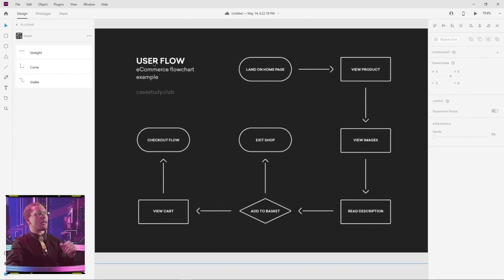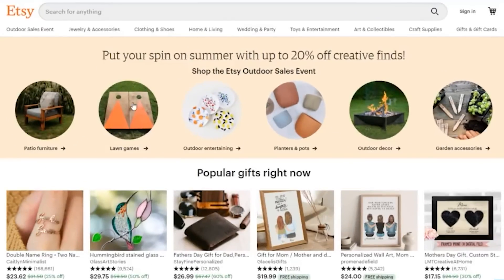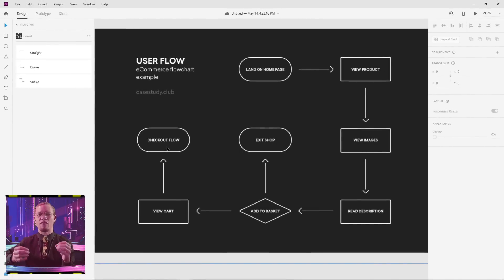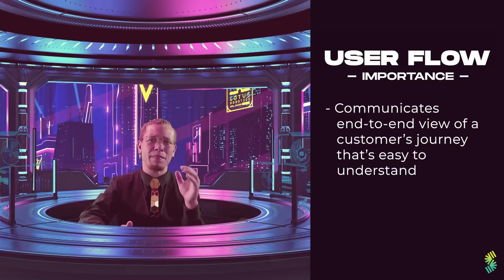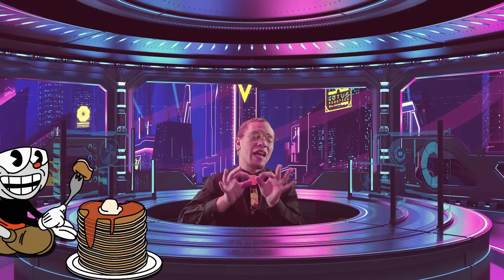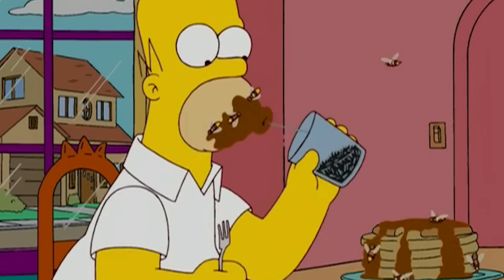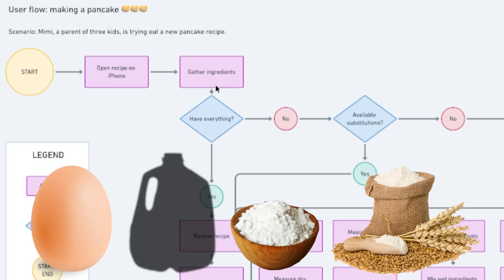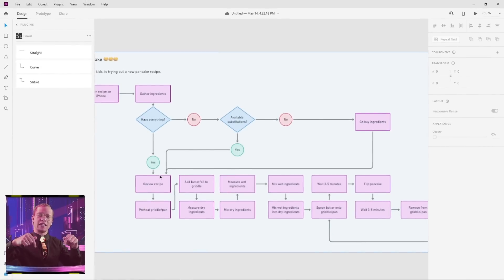UI/UX Design: What is a USER FLOW? | Episode 4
Our first series on UX/UI design is presented by Brandon Groce, a rockstar designer, influencer, Adobe Partner, and content creator who teaches designers and creatives how to gain high-level skills, and get a high-paying industry design job.

In this episode, Brandon briefly highlights a few examples of a user flow.

Springboard presents a brand new series of video tutorials that focus on different skill sets, topics of interest, and in-app walkthroughs in order to guide students and learners through immersive educational experiences.

Start your own UX design career with Springboard right here!